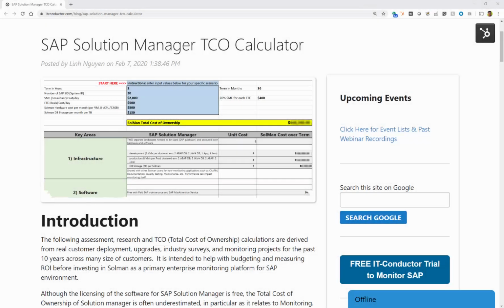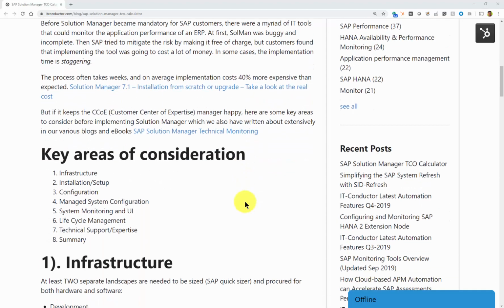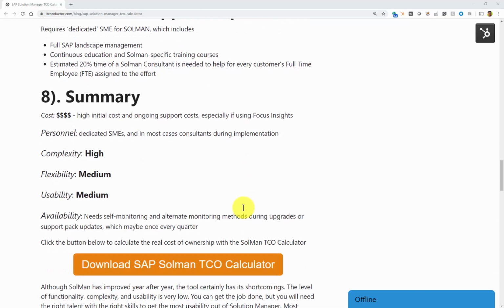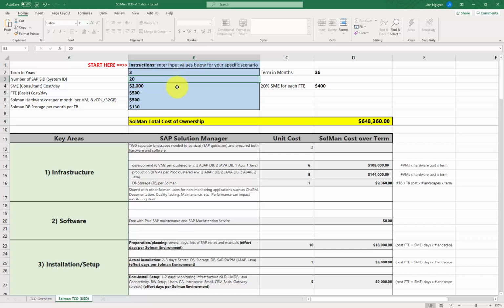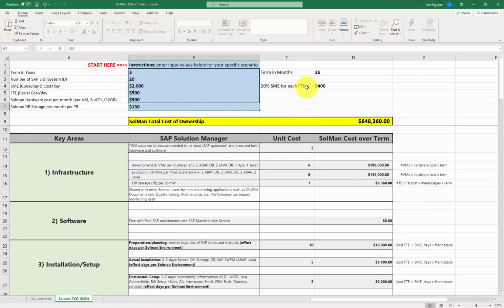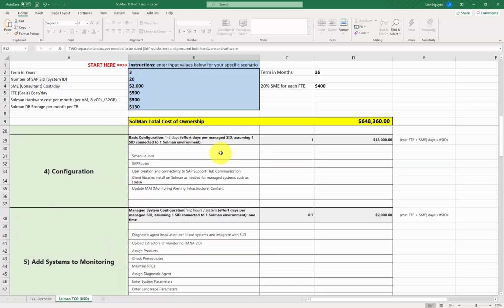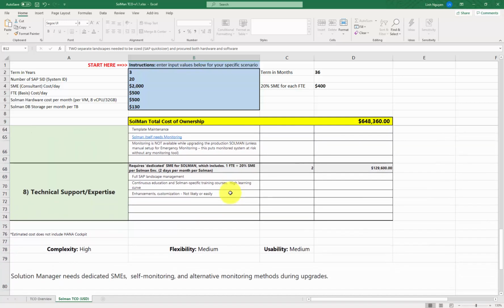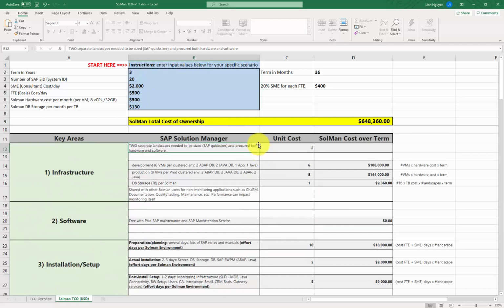IT-Conductor Video - SAP Solution Manager TCO Calculator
This video provides an overview of the SAP Solution Manager TCO (Total Cost of Ownership) Calculator and how to use it for estimating deployment and lifecycle Opex+Capex, when considering Solman for monitoring.

About IT-Conductor:  It is a cloud-based application performance management platform which enables customers to Minimize Noise and Maximize Performance, by automating IT processes for the IT team. We specialize in enterprise application performance management for SAP with Automation, Monitoring, Management and Optimization